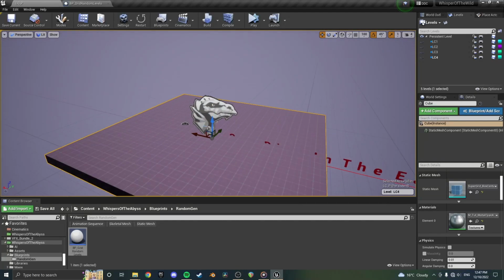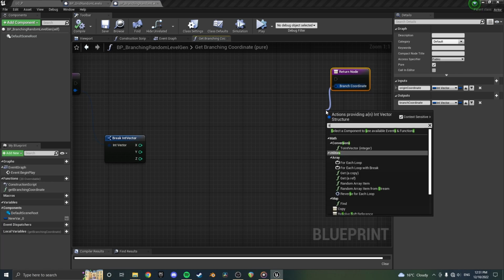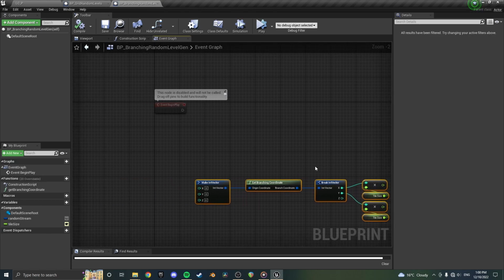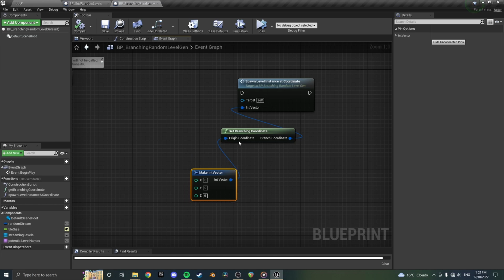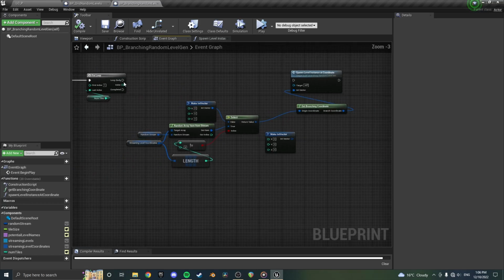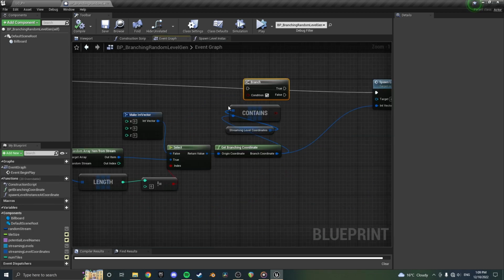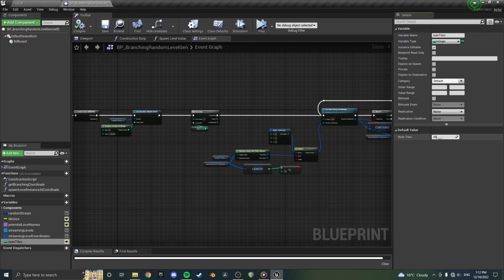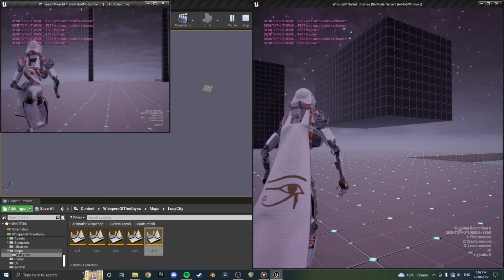Irregular Procedural Multiplayer Maps - UE4 Tutorial